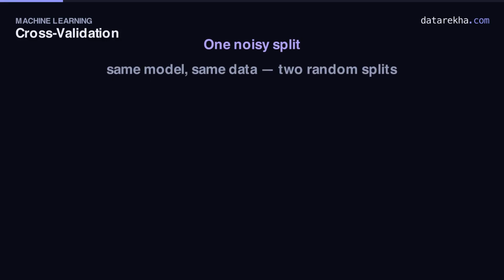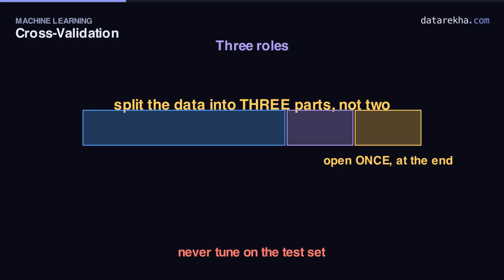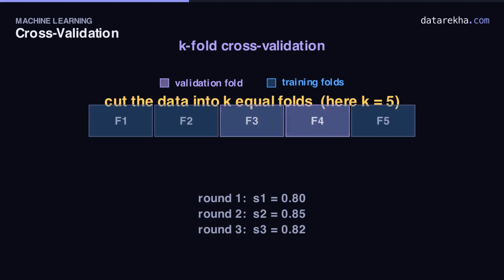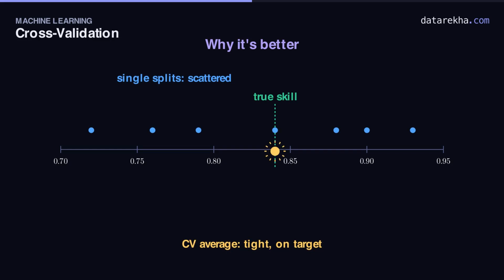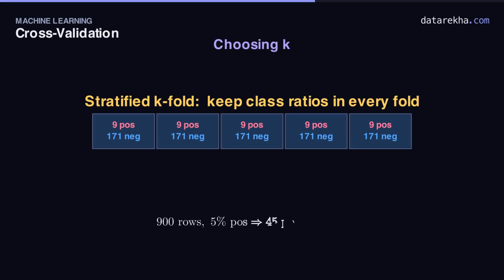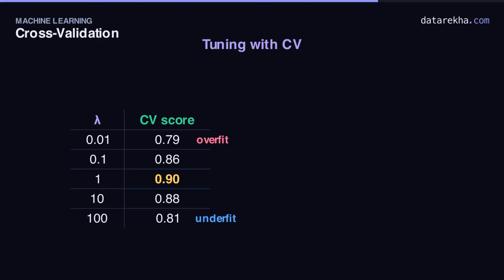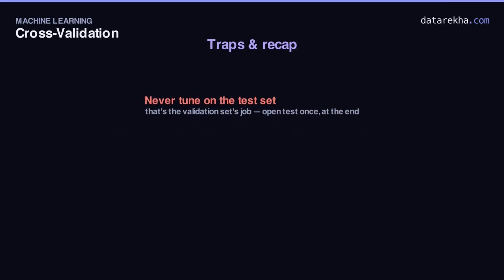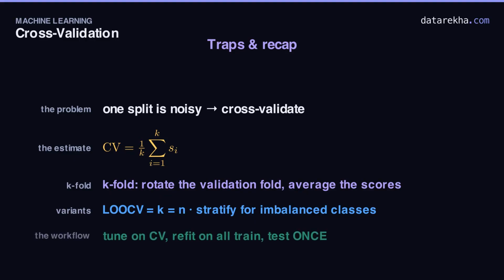Cross-Validation — Visual Guide + Solved Problems | GATE DA | datarekha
Cross-Validation — explained from the ground up with clear, animated visuals and fully worked examples.

In this datarekha lesson we build Cross-Validation intuitively and rigorously: the core idea shown as a picture first, the exact mathematics that makes it work, worked examples traced step by step, a "try it yourself" problem to test yourself, and the common traps to avoid — so the concept actually clicks and stays.

⏱ TIMESTAMPS
0:00 Cross-Validation: intuition and big picture
1:26 Core definitions and visual model
3:26 Key formulas and method
5:46 Worked example, step by step
8:06 Exam-style problems and reasoning
9:45 Common traps and final recap